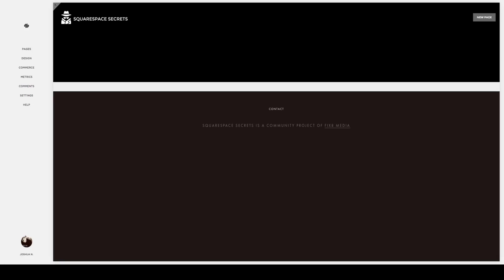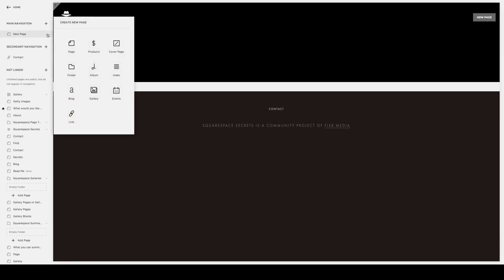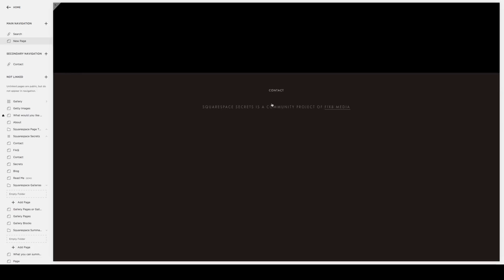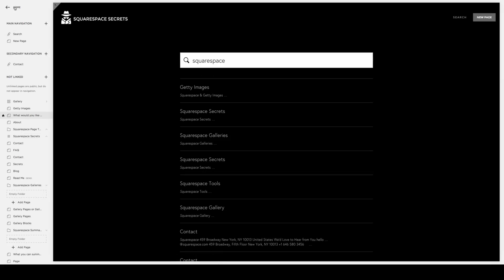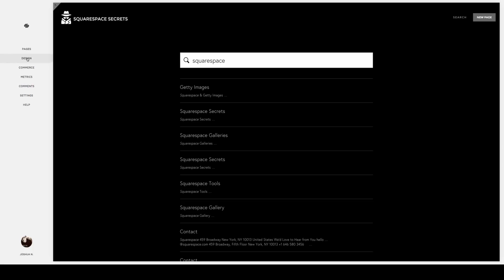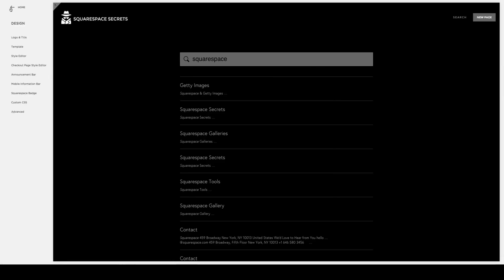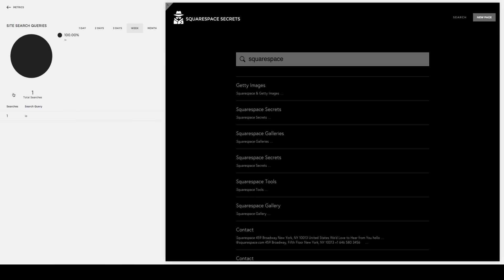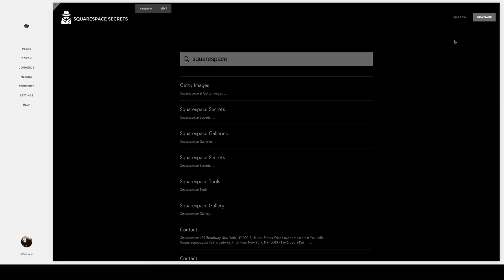Add Squarespace search functionality to your site navigation